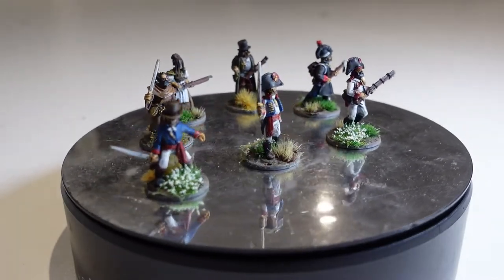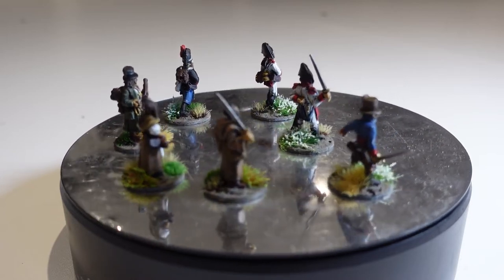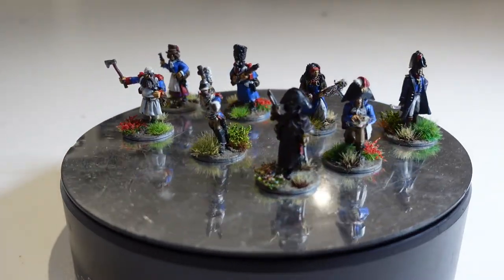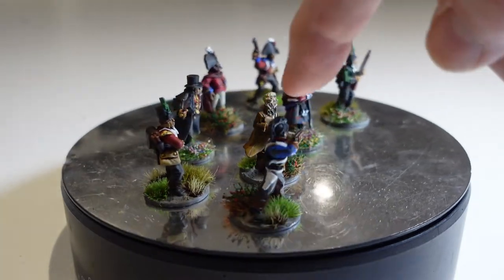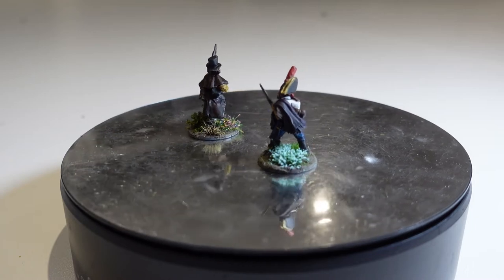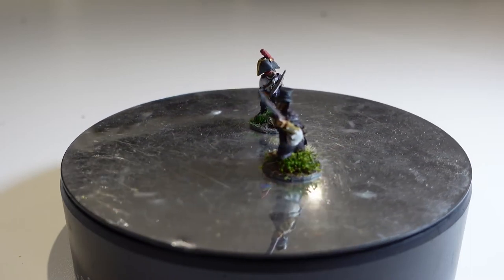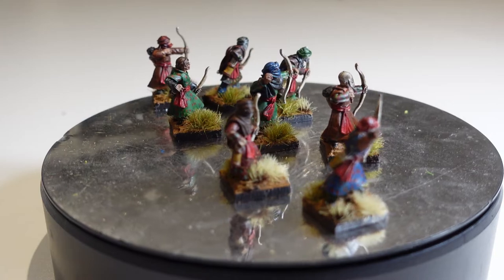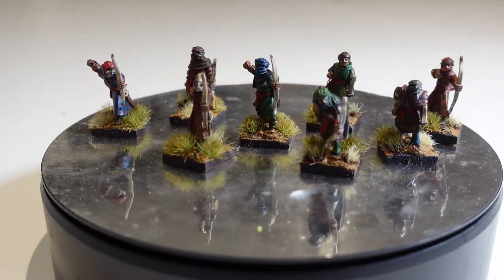On the Painting Table 040 - Silver Bayonet and more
Between the new gaming room, holidays and families I managed to get cracking with the first of my Silver Bayonet miniatures and more.